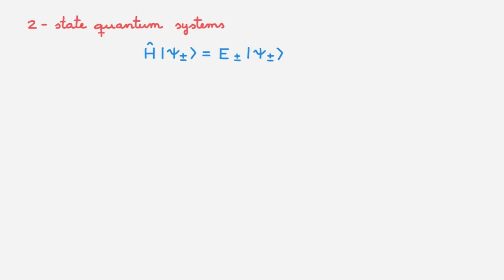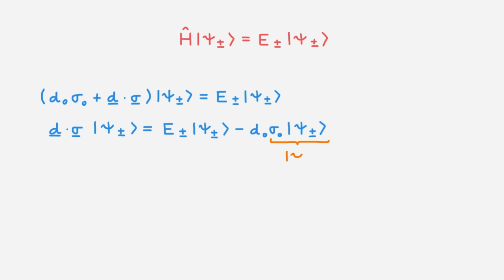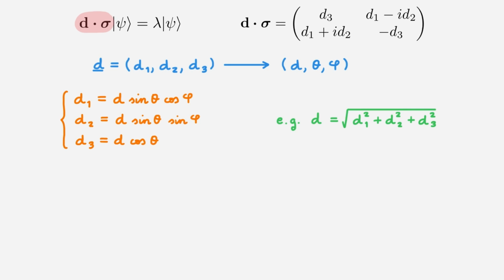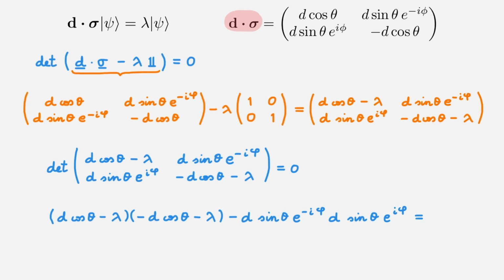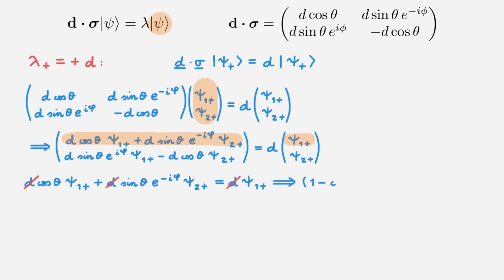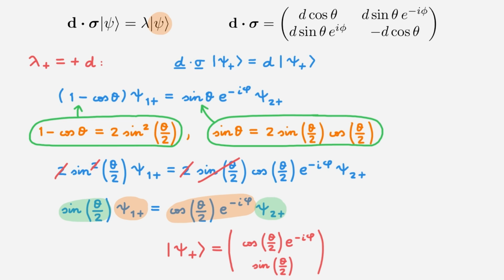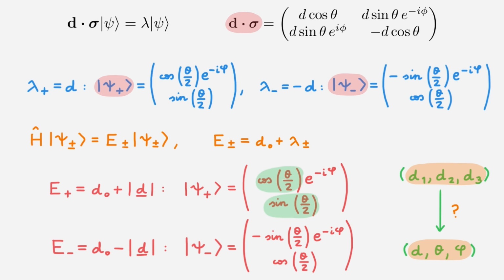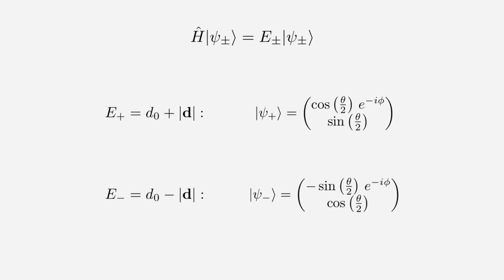2-state quantum systems: energy eigenstates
📚 2-state quantum systems are key to understand phenomena ranging from the spin angular momentum of electrons and protons to the qubits of quantum computers. In this video, we calculate the energy eigenstates of a 2-state quantum system.

0:00 Introduction
3:08 The "d dot sigma" operator
8:21 Eigenvalues of the "d dot sigma" operator
11:17 Eigenstates of the "d dot sigma" operator
15:00 Energy eigenstates
20:15 Wrap-up

⏭️ WHAT NEXT?
Spin 1/2: [COMING SOON]
Rabi oscillations: [COMING SOON]